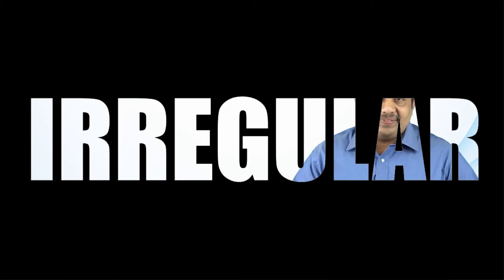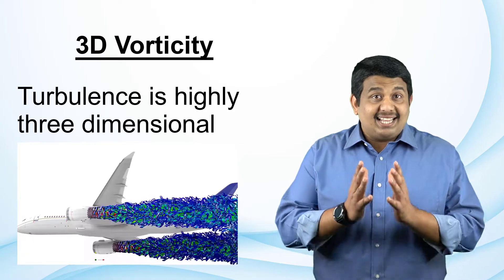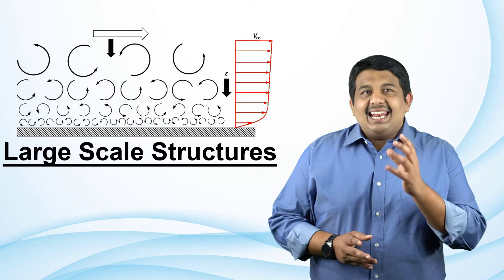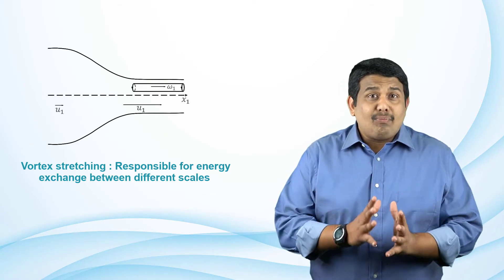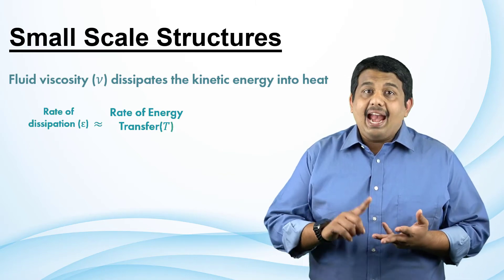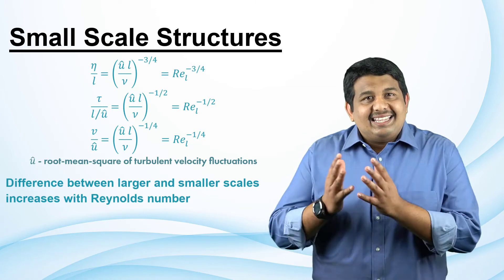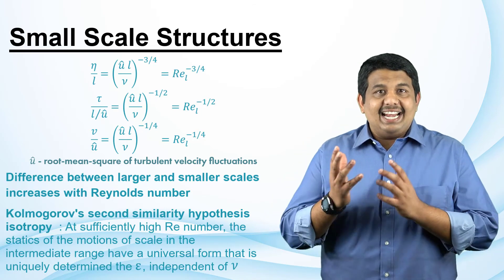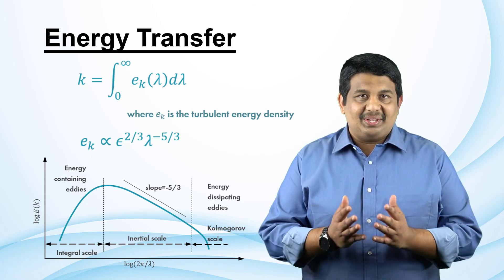Description of Turbulence — Lesson 3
This video lesson defines the seven traits common to all turbulent flows. It also discusses the large range of structure scales apparent in turbulent flows and the exchange of energy between large- and small-scale features called the “energy cascade.” This lesson is part of the Ansys Innovation Course: Basics of Turbulent Flows. To access this and all of our free, online courses — featuring additional videos, quizzes and handouts — visit Ansys Innovation Courses